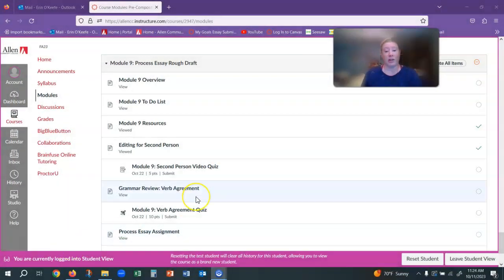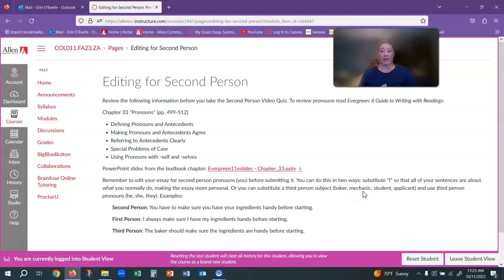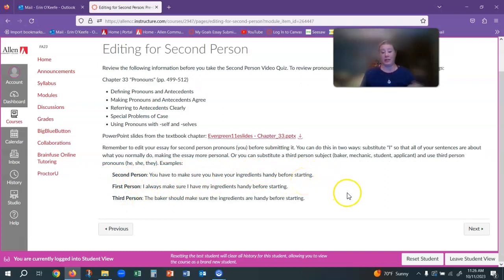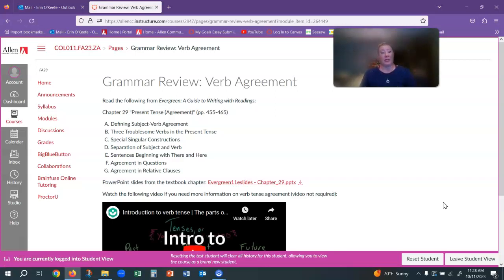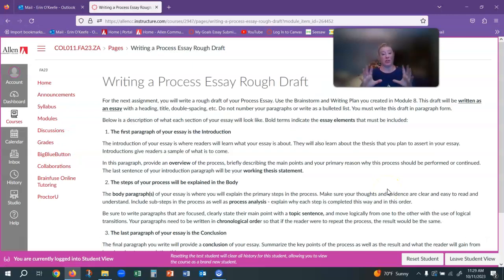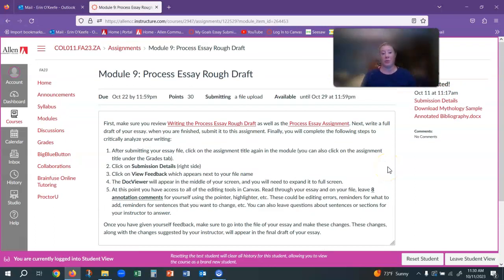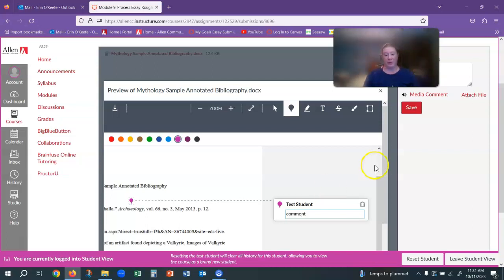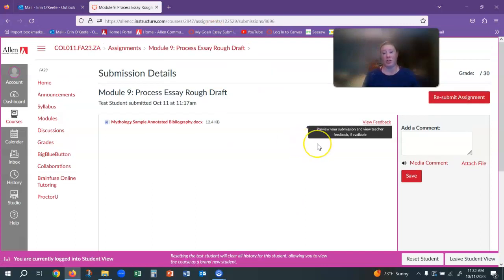COL011 Module 9 Introduction